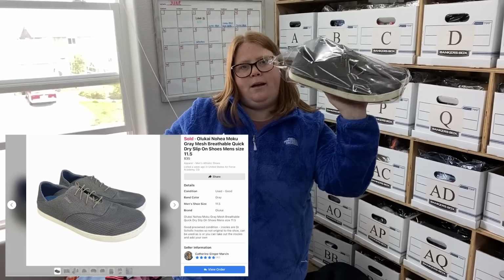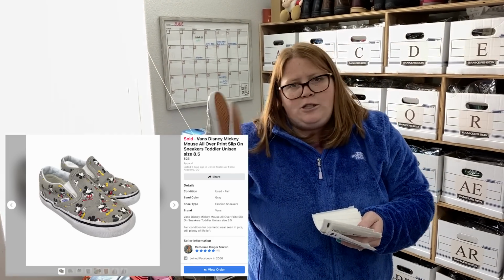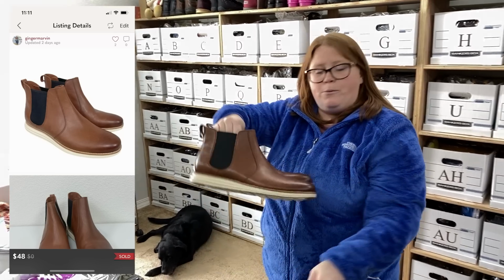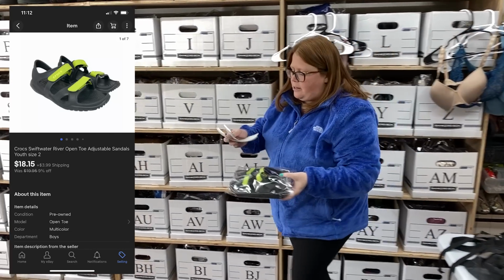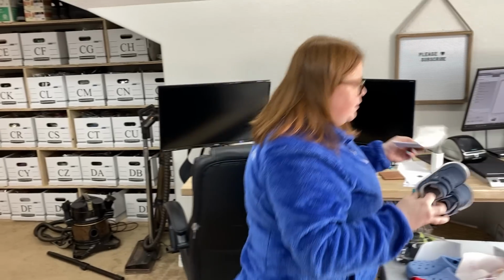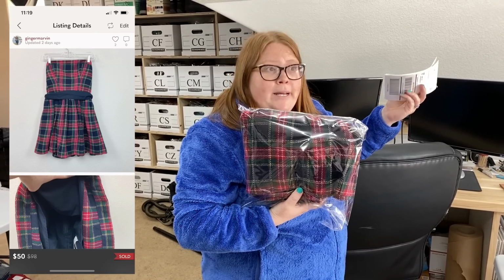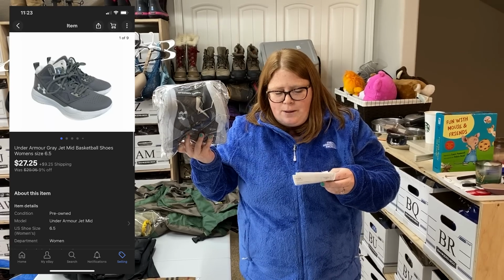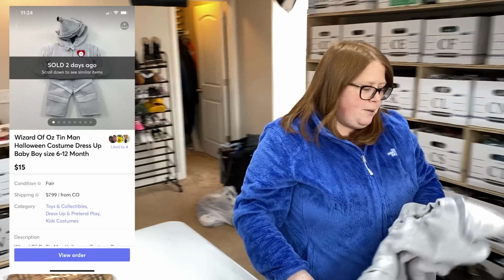Another big Wednesday! Check out what sold for us!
Check out what sold for us on eBay, Poshmark, Mercari, and Kidizen! We are full time resellers and we post what sold videos just about everyday!

Mailing address:
Ginger Marvin
11605 Meridian Market View Unit 124, PMB 201